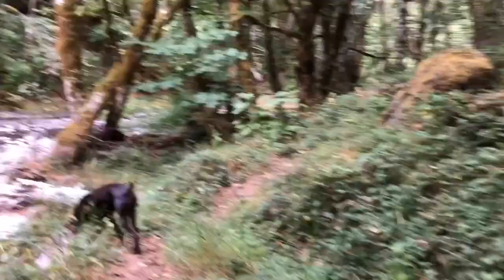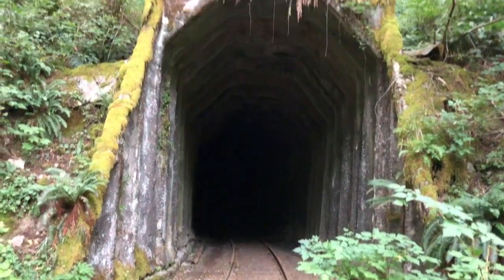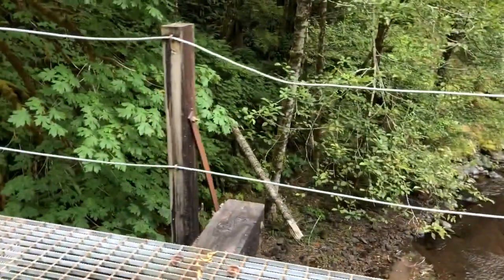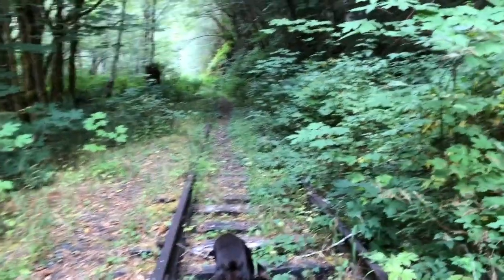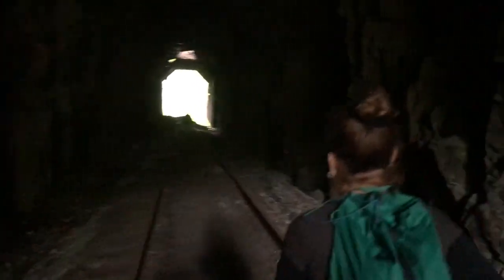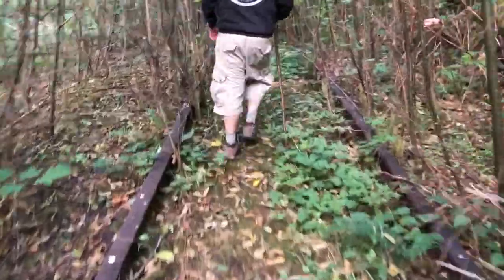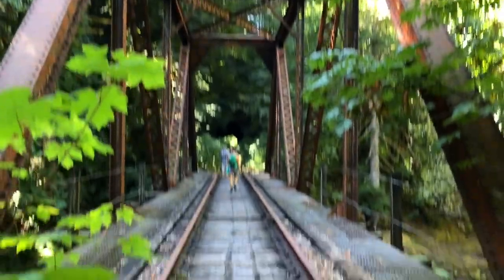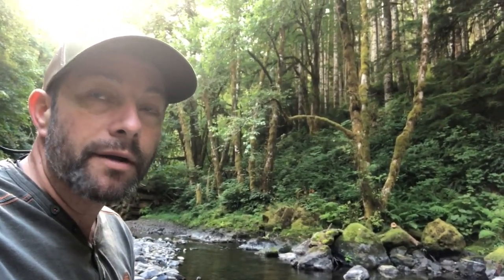Salmon Berry River Oregon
This video is about Salmon Berry River Oregon